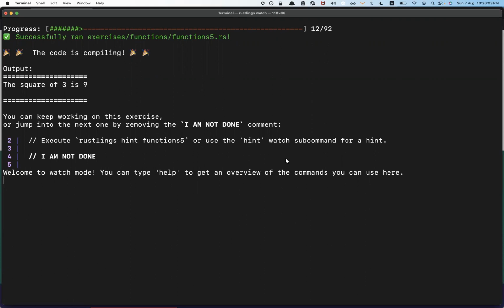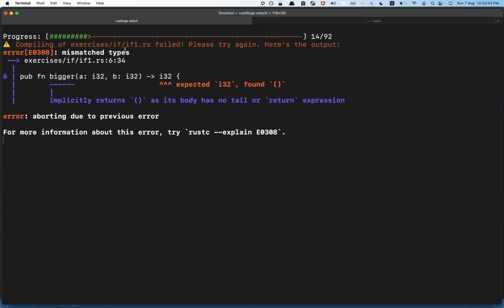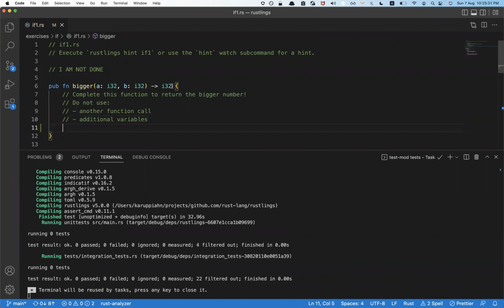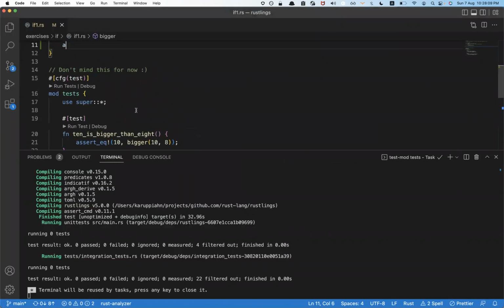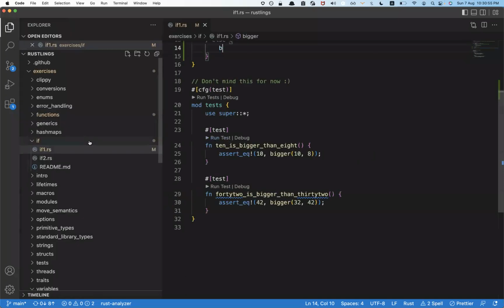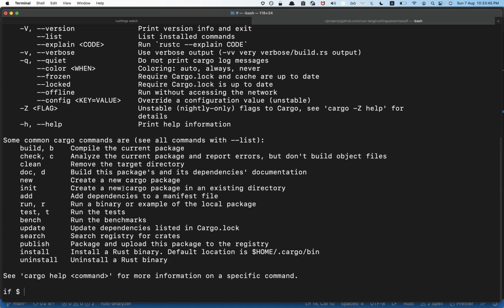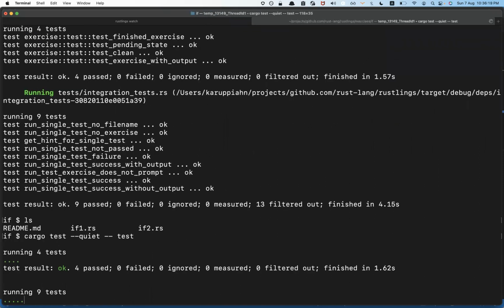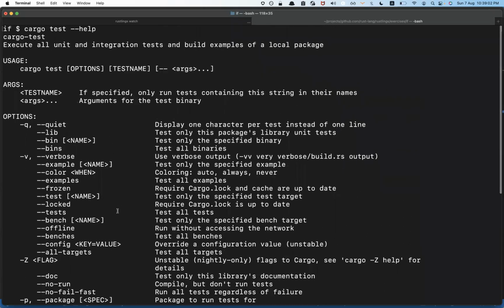Learning Rust Part 15